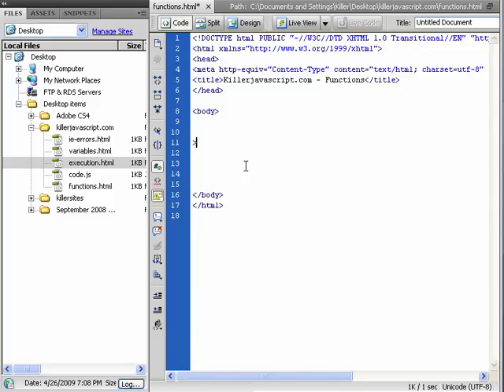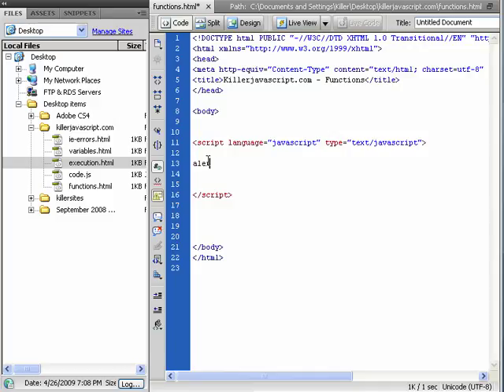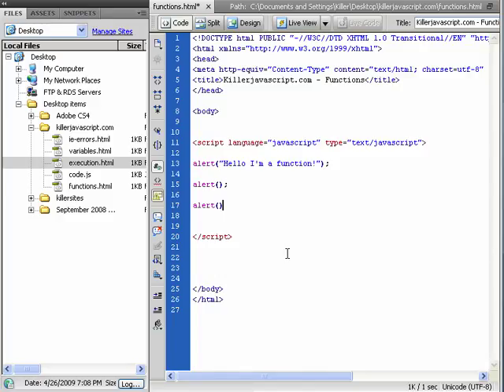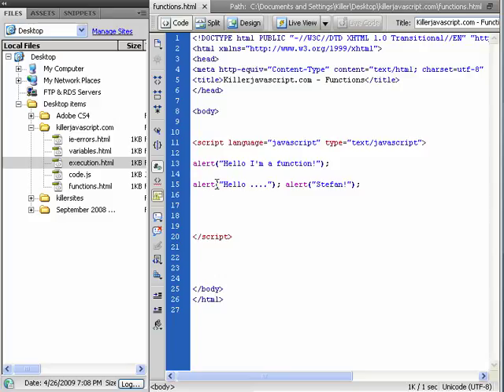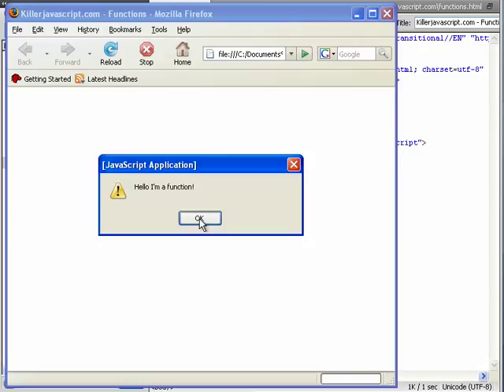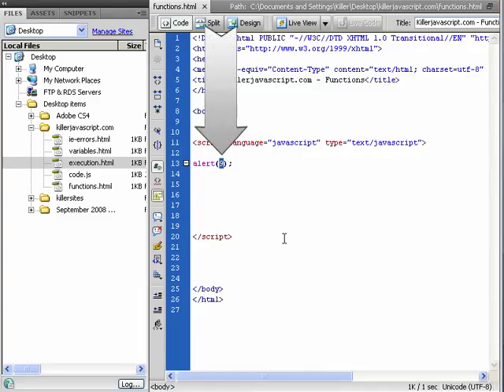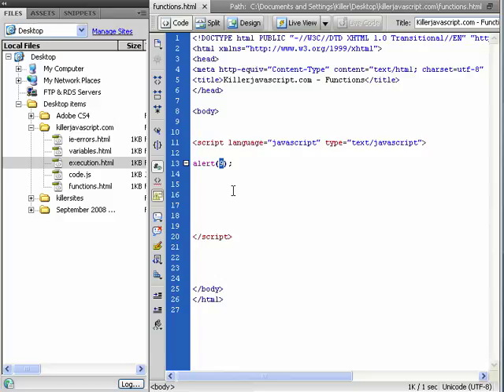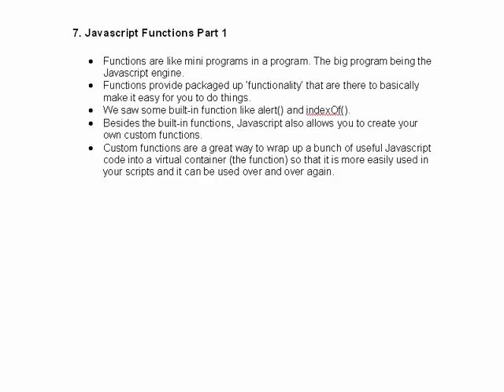07 Javascript Functions Part 1